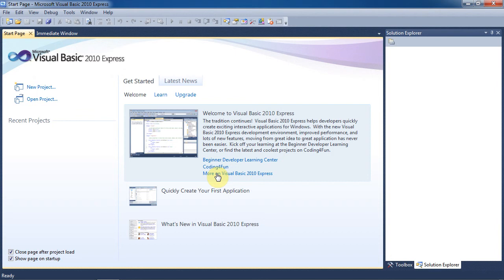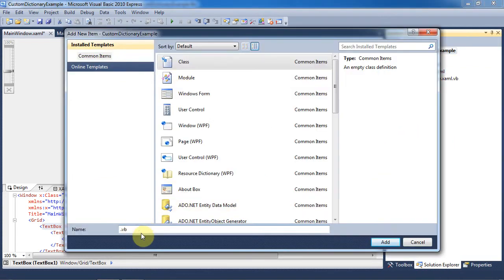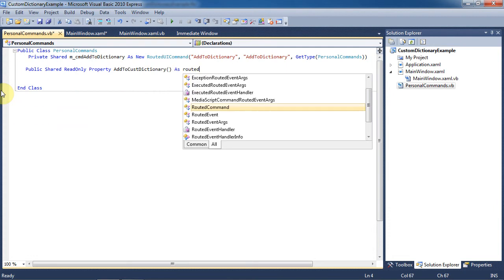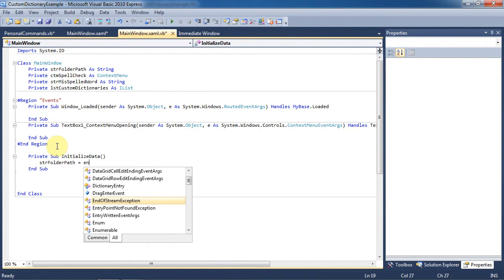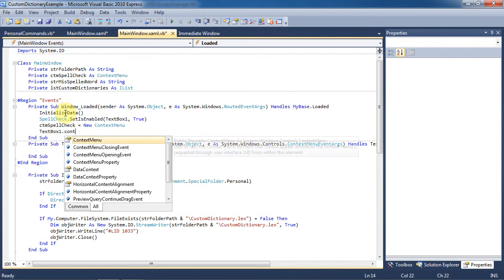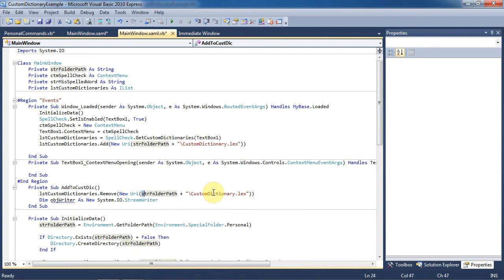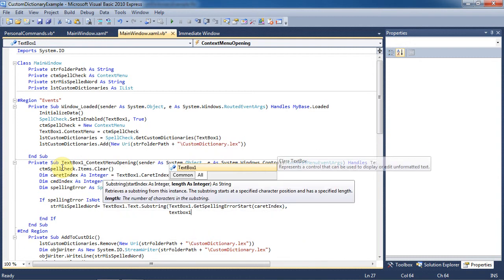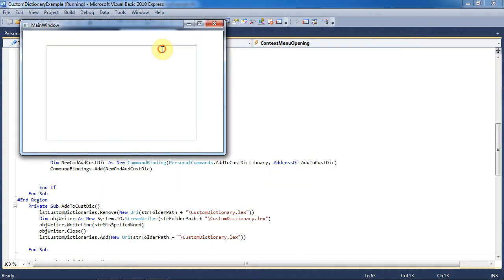WPF Custom Dictionary Example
How to add a custom dictionary in WPF Application.